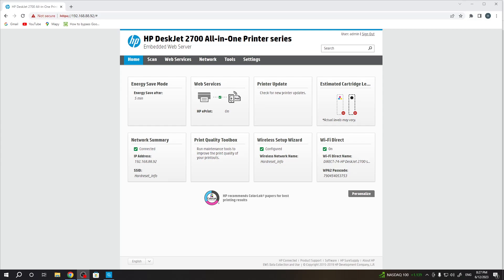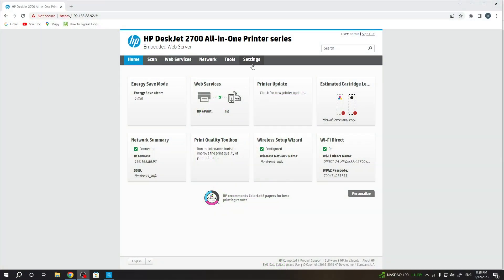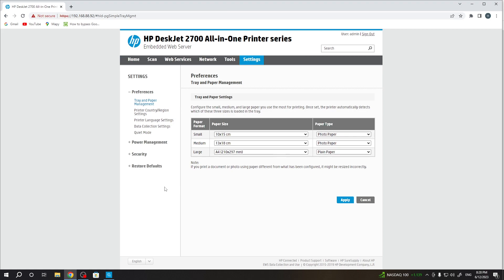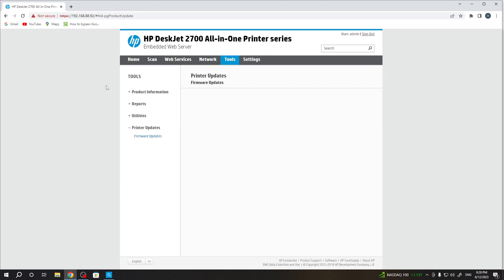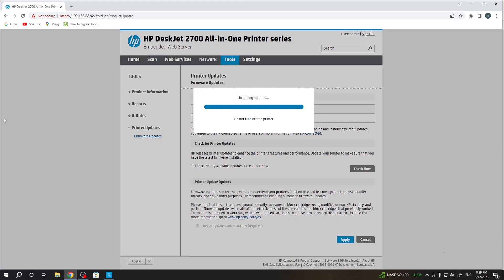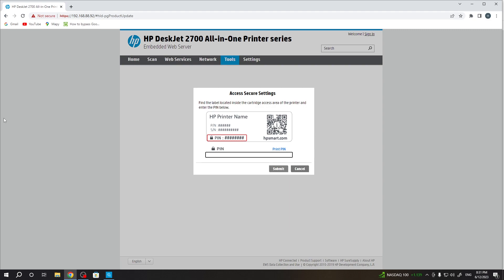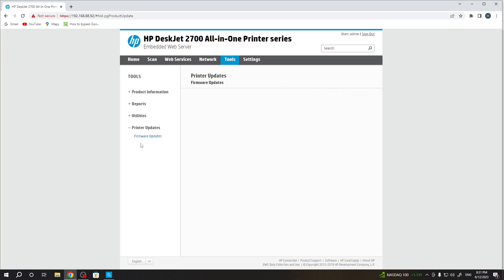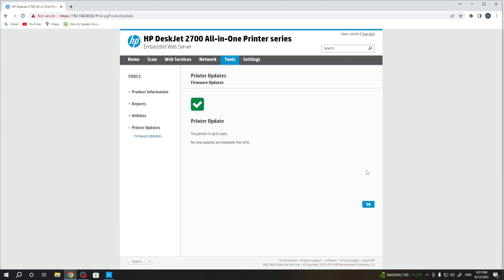How to Update Software of HP DeskJet 2700 Printer?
Keep your HP DeskJet 2700 printer up to date with this informative tutorial video on how to update its software! In this user-friendly guide, we will walk you through the step-by-step process of updating the software on your HP DeskJet 2700 printer.

Where can I find the latest software updates for HP DeskJet 2700 printer?
How to check the current software version on HP DeskJet 2700 printer?
Can I update the software of HP DeskJet 2700 printer from my computer?